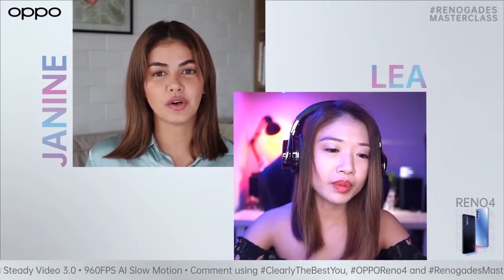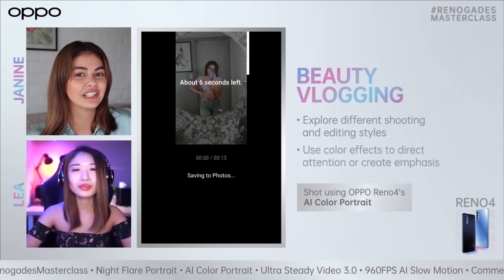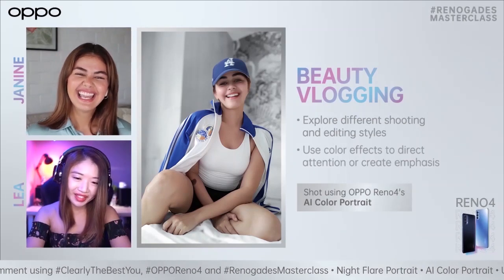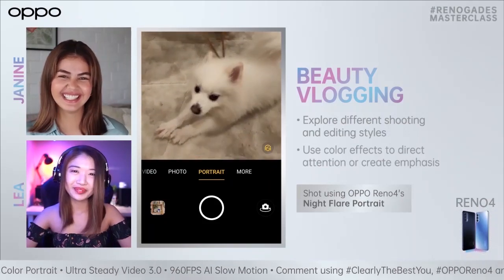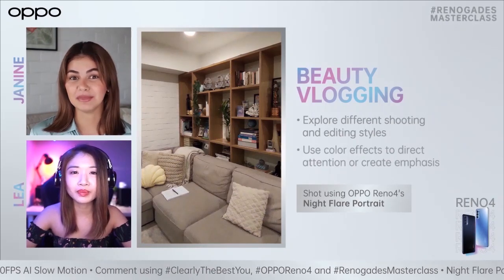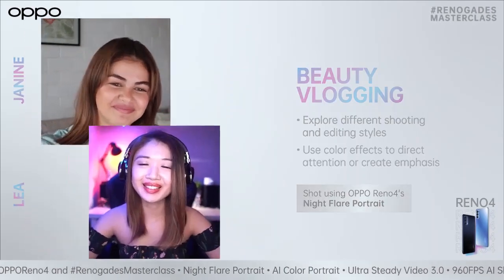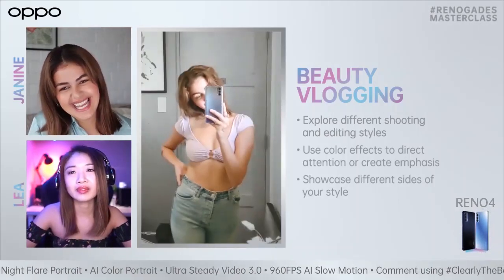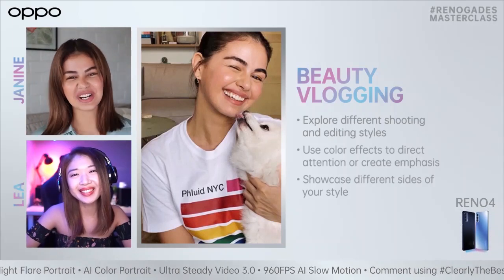OPPO Reno4 Renogades Masterclass with Janine Gutierrez and Leah Inocian of Unbox PH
Janine Gutierrez and Lea Inocian of Unbox PH is all set and ready to go LIVE! Tune in NOW for their beauty and product vlogging RenogadesMasterclass featuring the OPPOReno4!

Exciting games and prizes are waiting for you. See ClearlyTheBestYou in the comments!